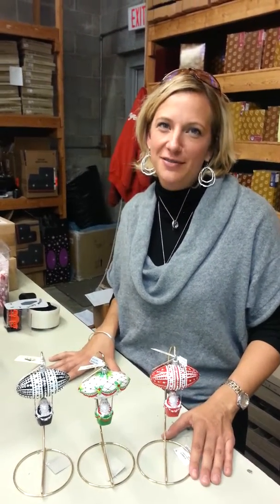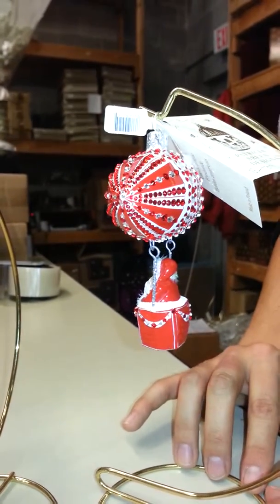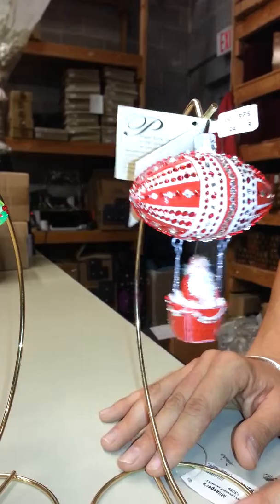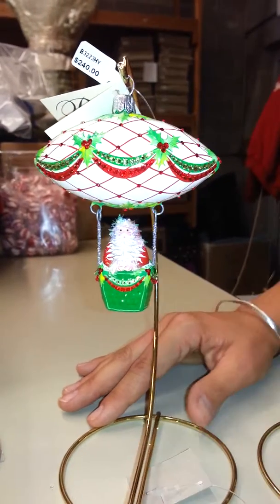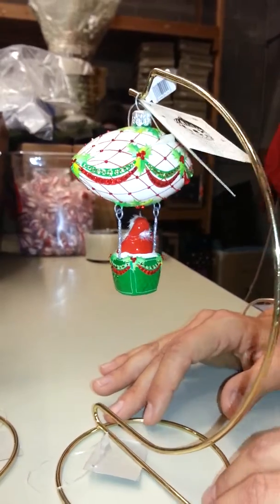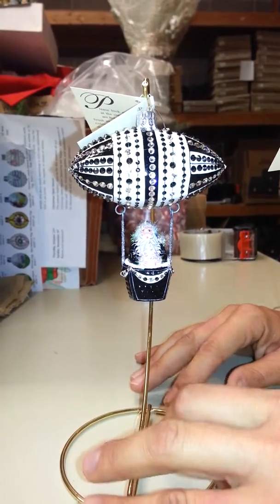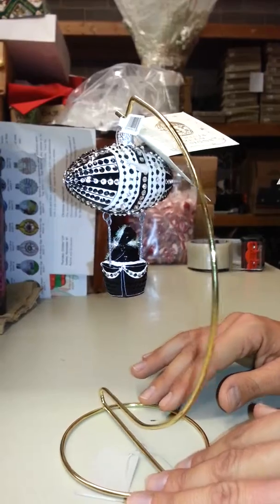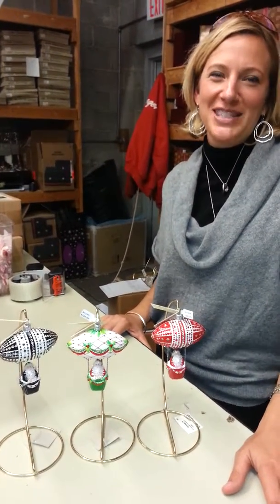Patricia Breen Mindfully High Ornament